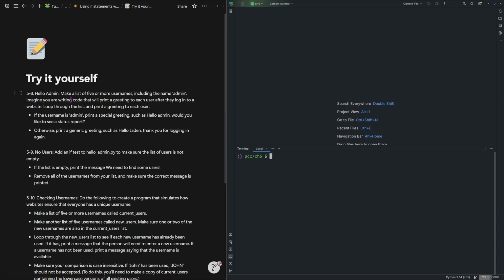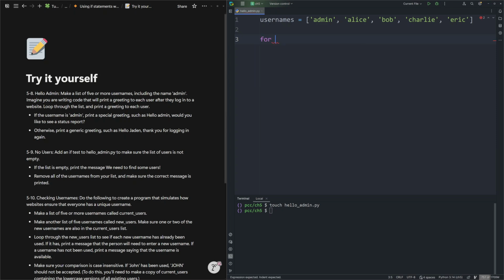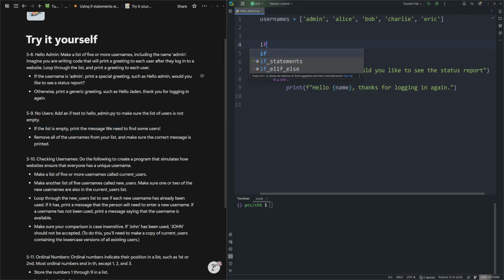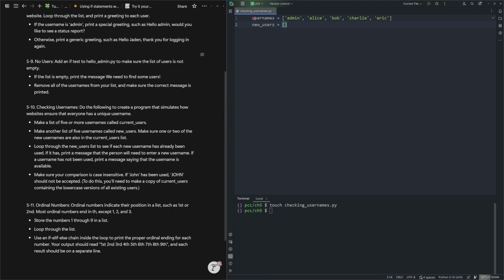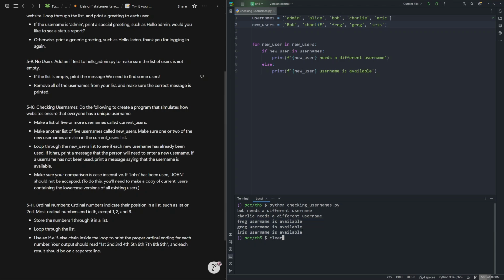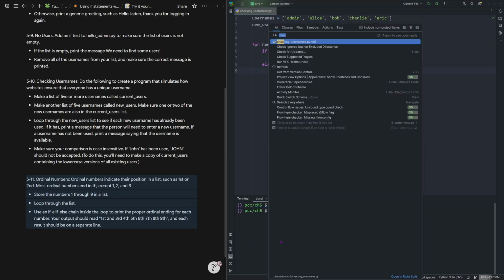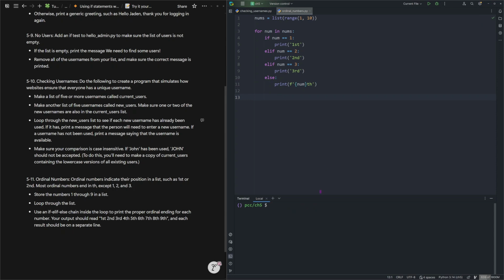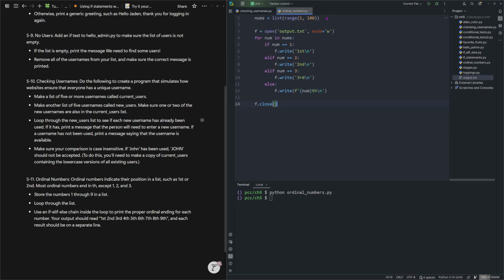Python Crash Course ch5 Using if statements with a list try it youself